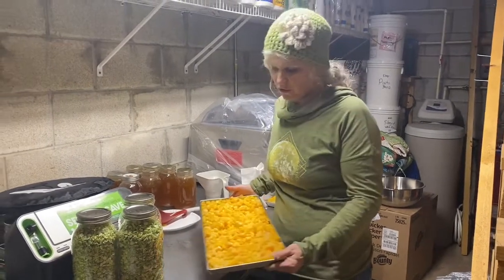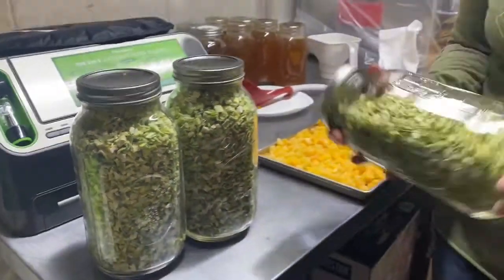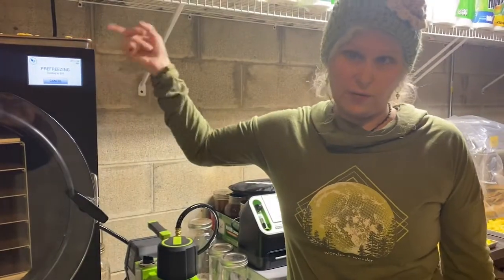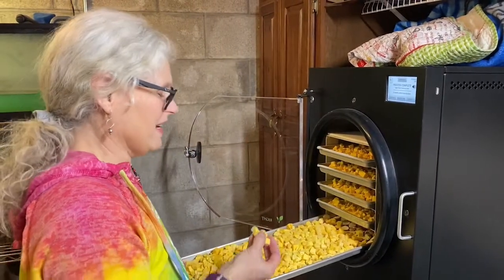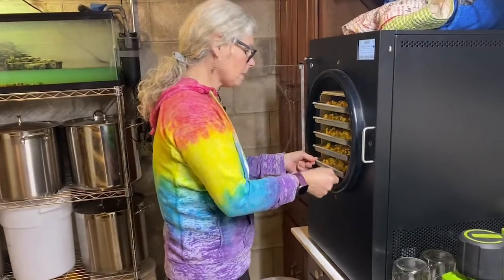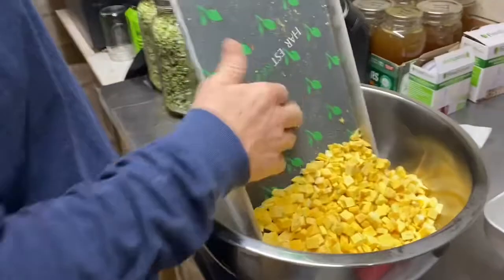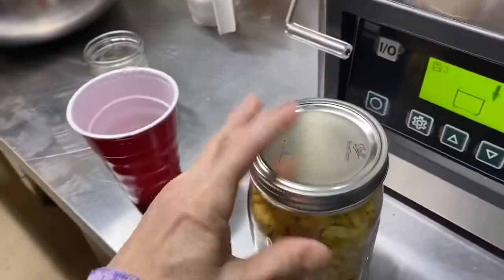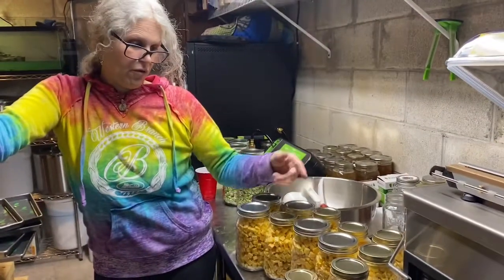Freeze Drying Butternut Squash and Horseradish Azure Standard Harvest Right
Hey there y’all just wanted to get the butternut squash video up that we bought from Azure it cost $28.67 for 20lbs prefrozen diced and delivered. The horseradish was 3 lbs for $29.25 however I only used one root to test on this cycle. I will be doing more in next day or so. I hope you are having a great weekend. All the best to ya!! Sending love and hugs always.
Best,
Dawn

P.S. I have lots of videos Growing In a greenhouse. This will make my fourth greenhouse/high tunnel.
If you would also like to sign up for Azure please Ise this link thank you

If you would like to try Azure Standard

Or use share code DawnGallop1

Also Amazon has the bread mix too

Clean Keto Breads and Buns Mix by California Country Gal | Low Carb | Paleo | 100% Grain Free | Gluten Free | No Starchy Flours | 10.2 ounces each

The video one the Sunbutter Cookies 4 Ingredients

The video on the Elderberry syrup Large Batch of Elderberry Syrup Making for Colds and flu season

To purchase a ReIdea lighter

I will also trade postcards write to me and I will send you one back please put what type you like
Dawn Gallop
W3007 County Road 358
Stephenson Michigan 49887